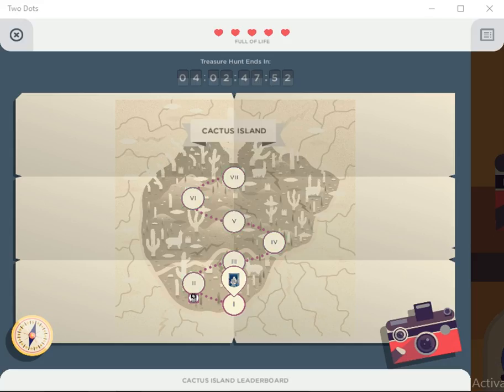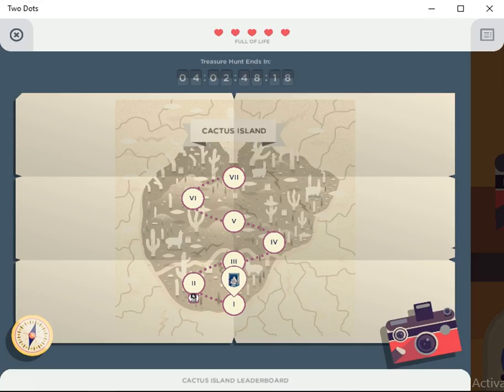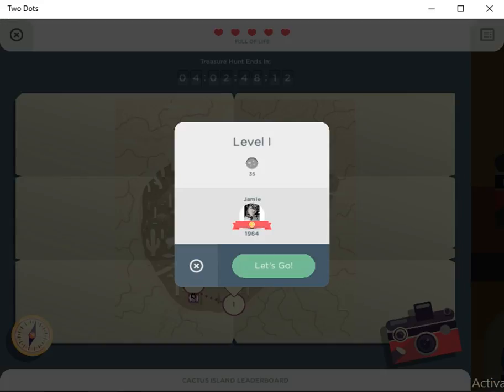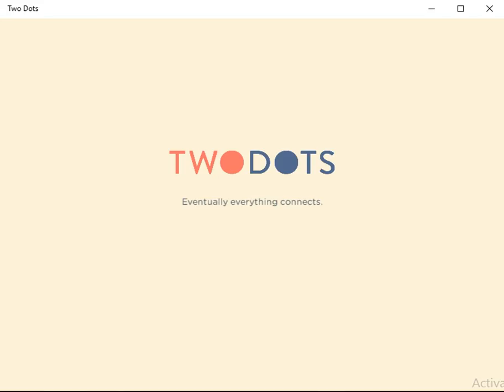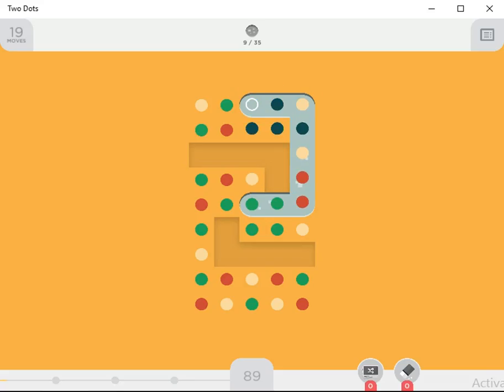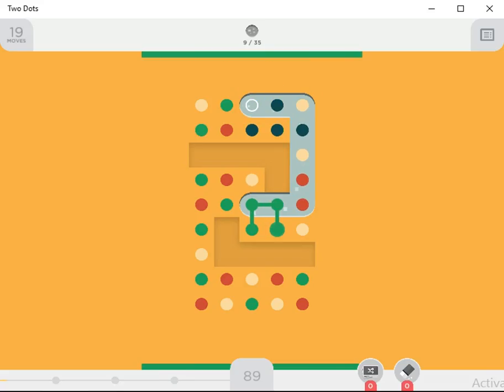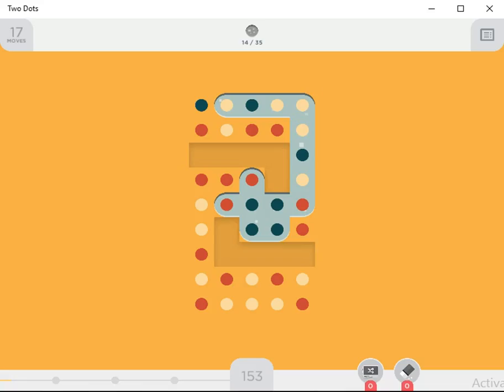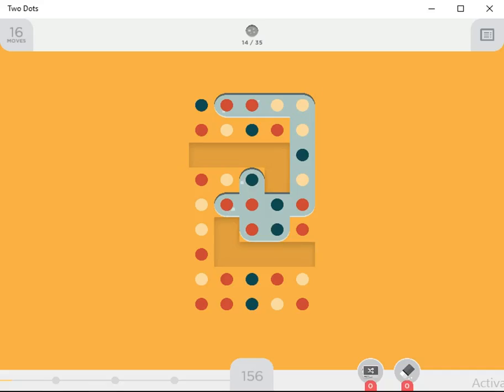Lets Play - Two Dots Episode 3 - Coziestroom Gaming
Previous Video -
SOME VIDEOS WILL GO TO MY 2ND CHANNEL INSTEAD OF THIS ONE
( Video Description )